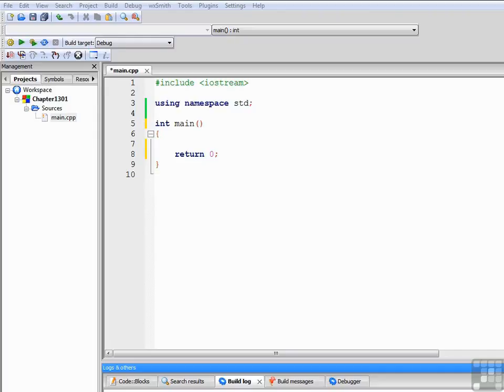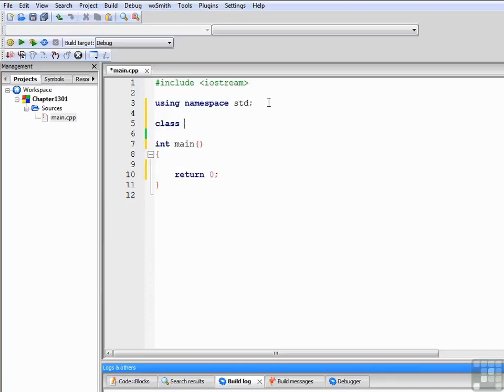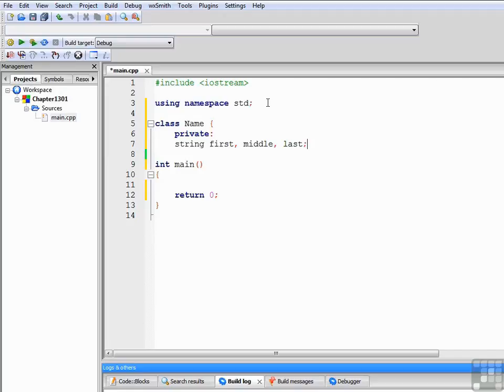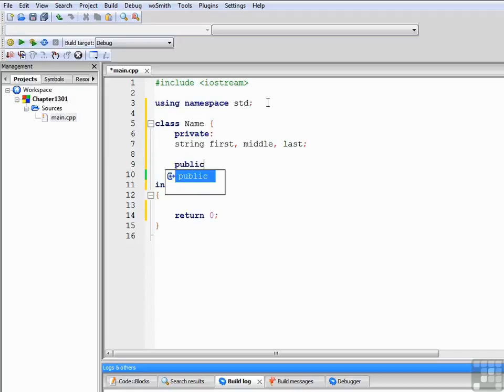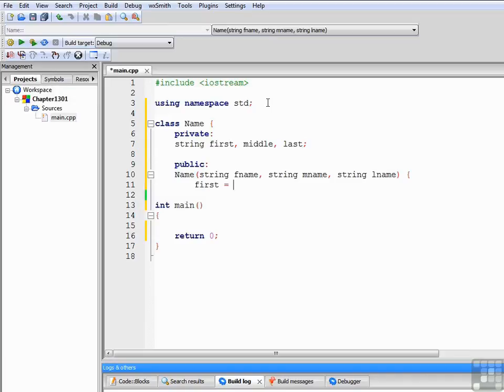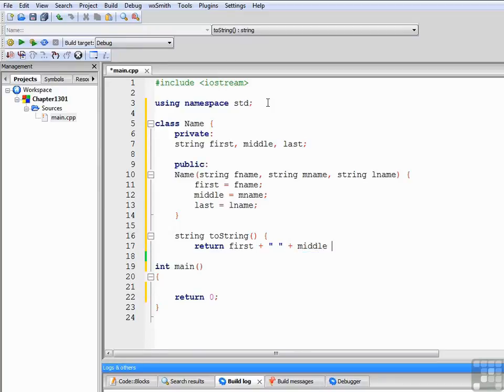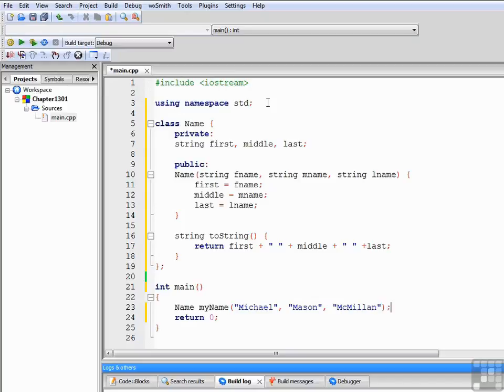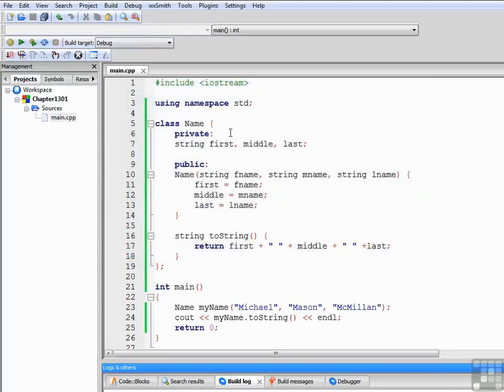1301 Class Simple Example